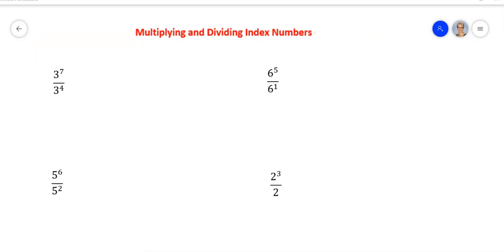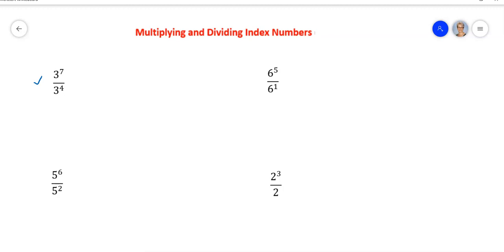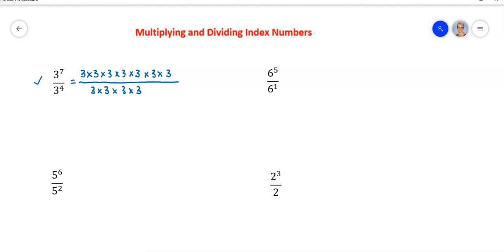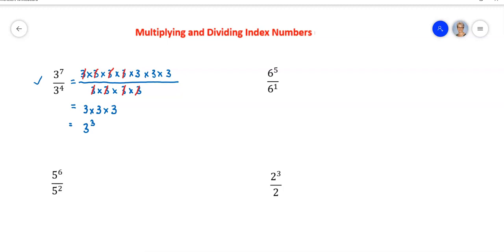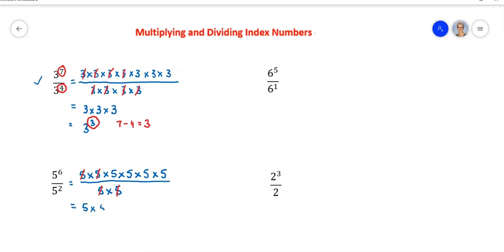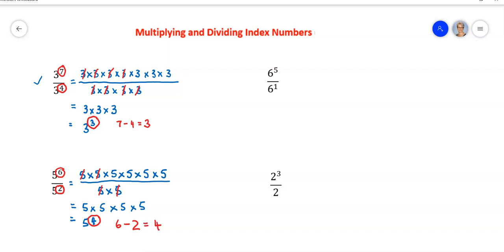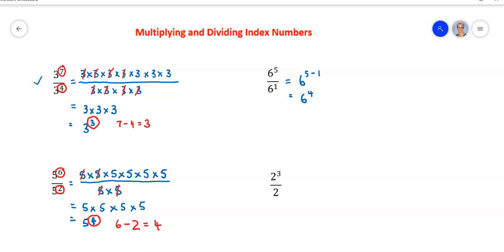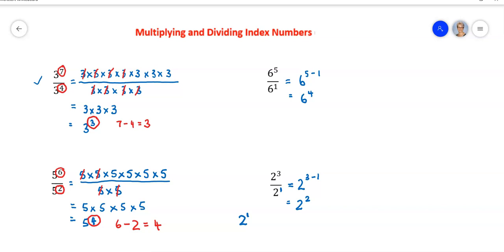Multiplying and Dividing Index Numbers Part 2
In this video we cover how to divide index numbers by subtracting indices.